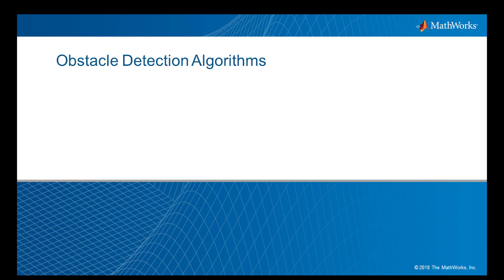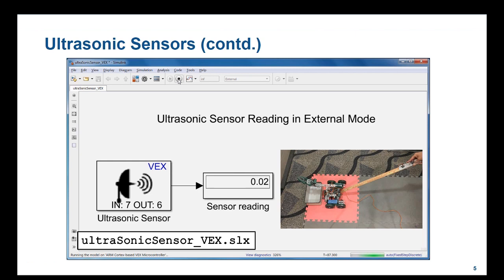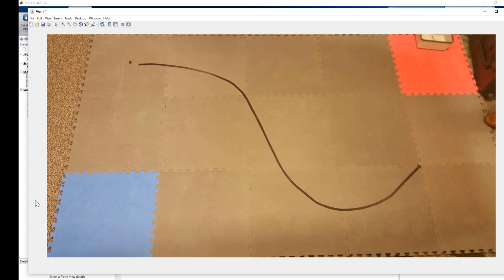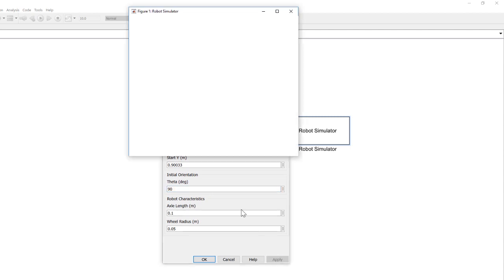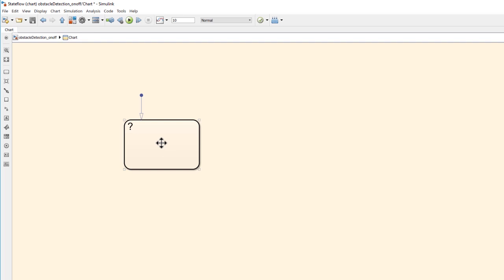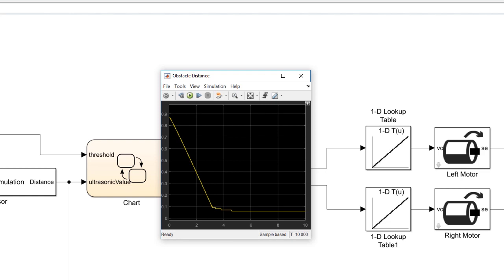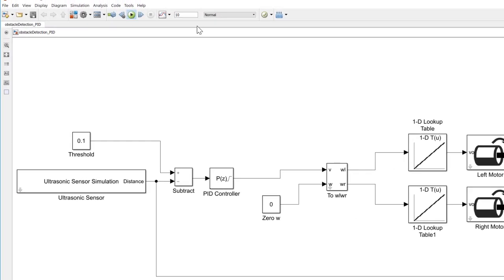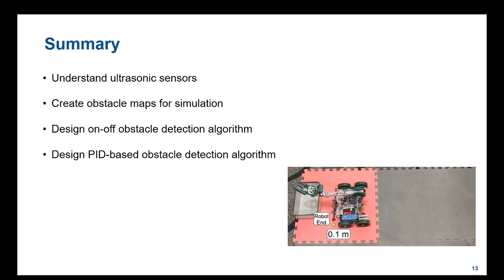Mobile Robotics, Part 4: Designing Obstacle Detection Algorithms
Learn how to design obstacle detection algorithms for a mobile robot.

Enter the MATLAB and Simulink Primary and Secondary School Competitions Hub